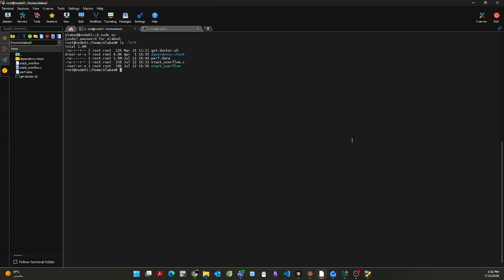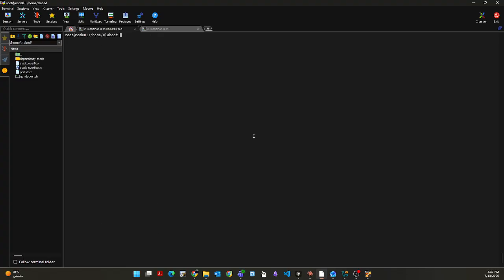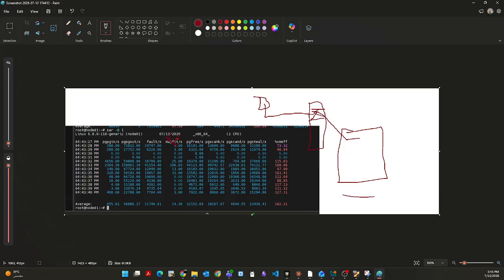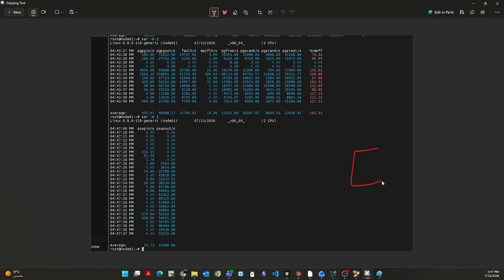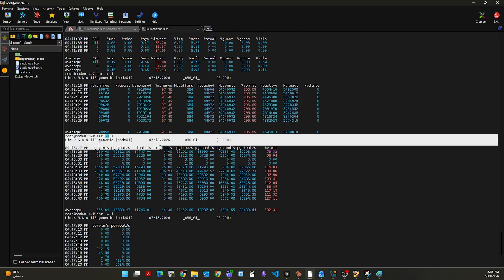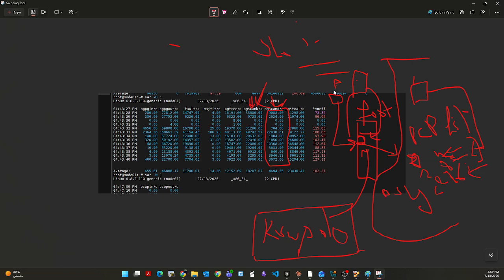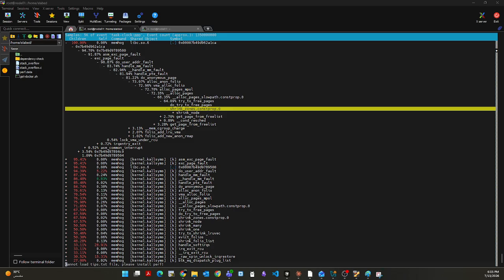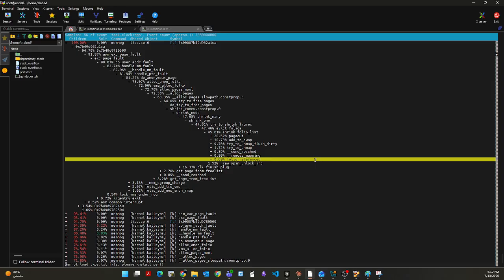Virtual Memory Troubleshooting Lab1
Instead of jumping to conclusions, we'll build a chain of evidence by moving from one command to the next, using observations to guide our investigation.

To simulate the problem, we'll use memhog to create memory pressure—but we'll pretend we don't know that. We'll start with a symptom, collect data, form hypotheses, verify them, and eventually identify the real cause.

Topics covered:
• Virtual Memory fundamentals
• Memory pressure investigation
• memhog
• free
• vmstat
• sar
• /proc/meminfo
• /proc/vmstat
• Process memory analysis
• Page faults
• Anonymous memory
• Linux performance troubleshooting methodology
• Evidence-driven performance analysis

This lab is intended for Linux administrators, SREs, DevOps engineers, performance engineers, and anyone interested in understanding how Linux memory works beyond the theory.